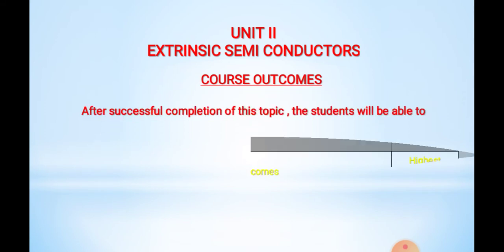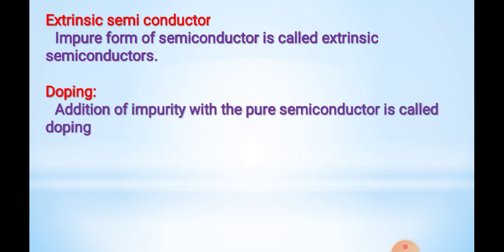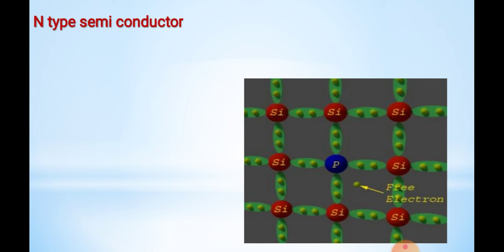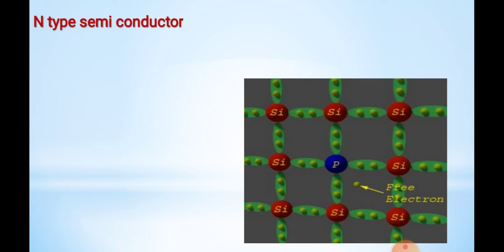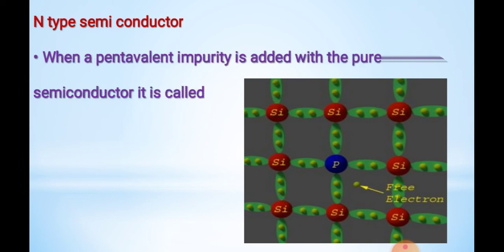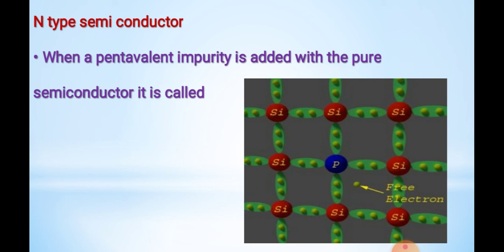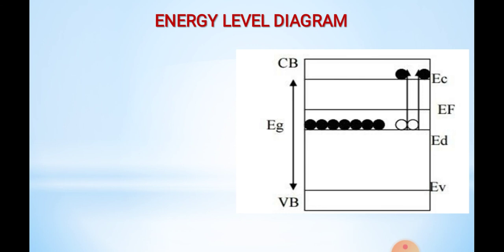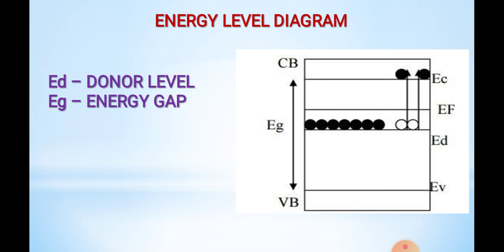PH 8252-N type semi conductor